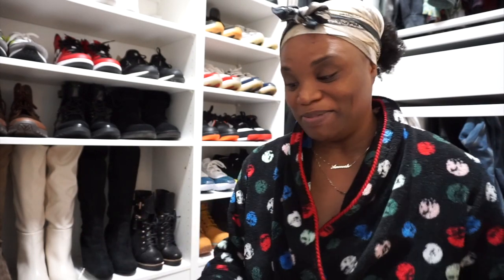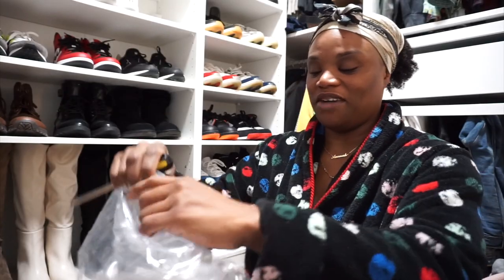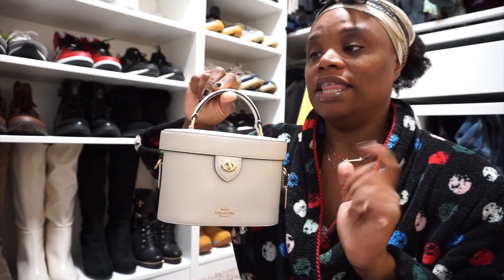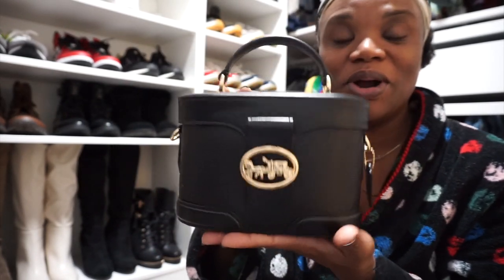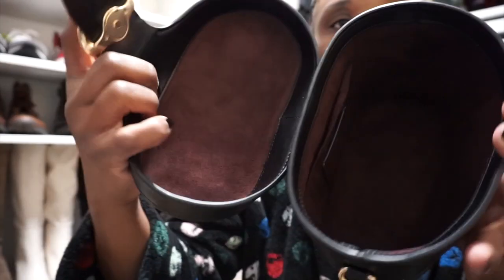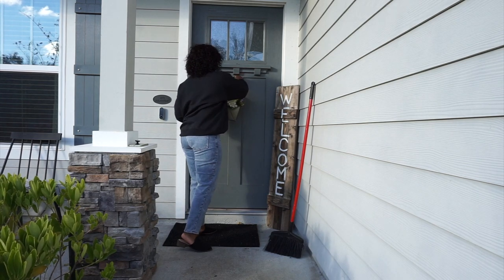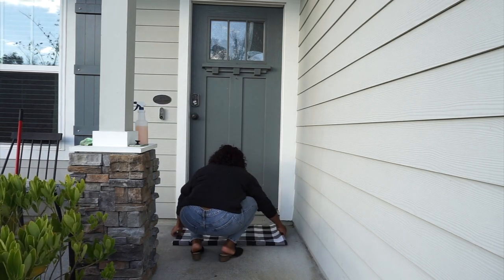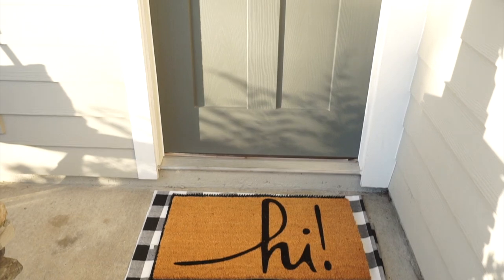Front Porch Christmas Decorations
We're back to decorating. Today im showing you all some easy front porch Christmas Decorations

Tune in every Tuesday at 1pm eastern for new DiyHomeDecor projects and room transformations.

 To keep up with all things Neesie follow me around……

 ~~Recording Equipment ~~
Ring Light
Scan Disk